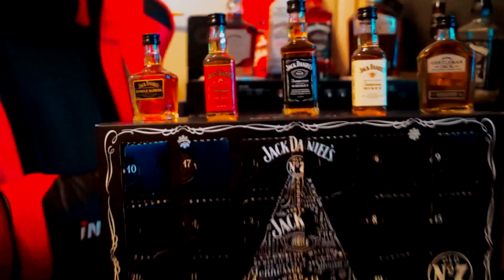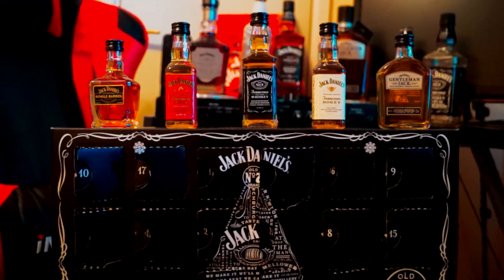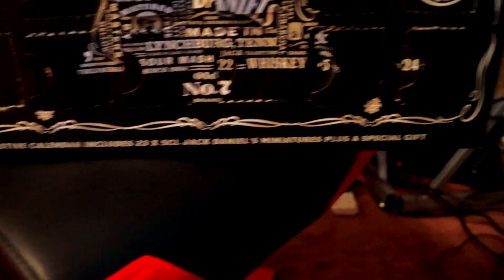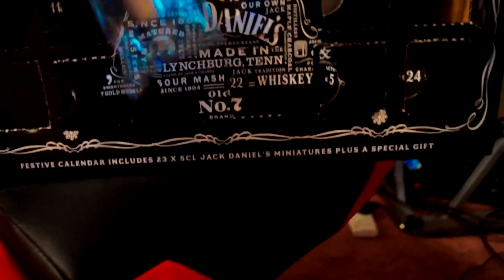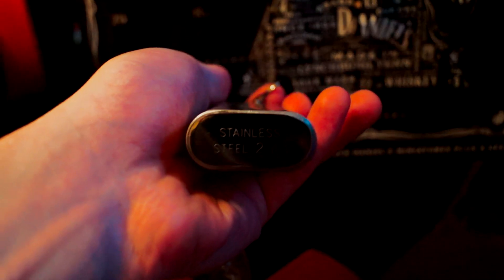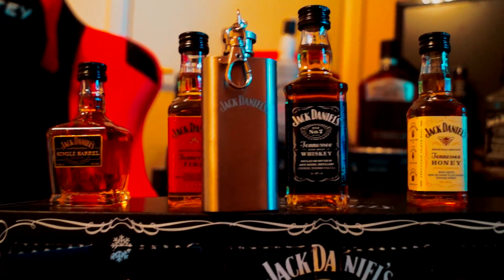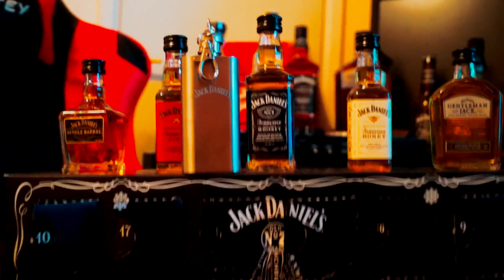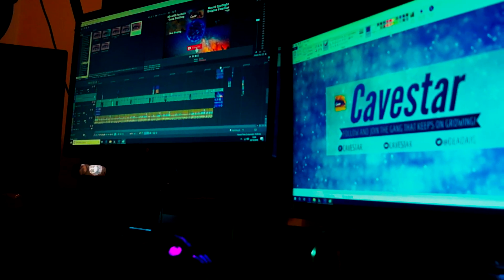SPECIAL GIFT REVEAL- Jack Daniel's ADVENT CALENDAR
I finally open the special gift part of the calendar, so you guys can all see whether it was worth it!

YOU CAN WATCH ME LIVE ON TWITCH @

On My TWITCH videos it contains a lot more info on how to be good at games!